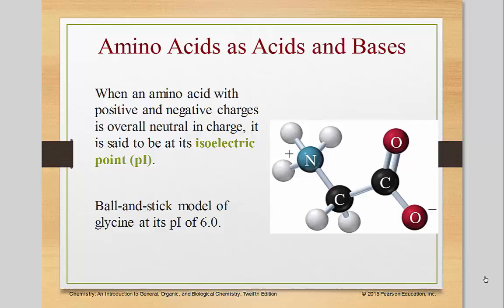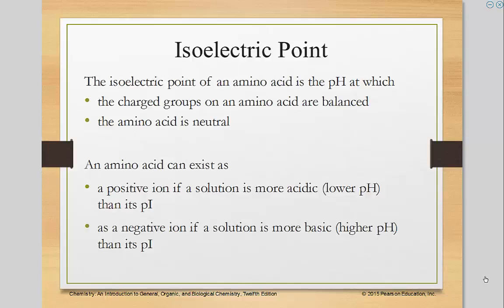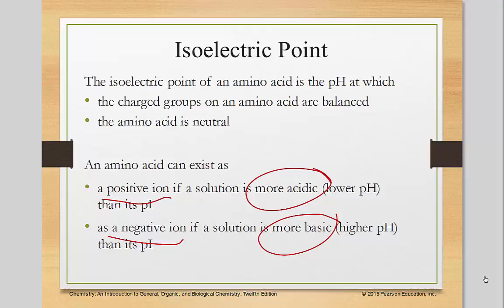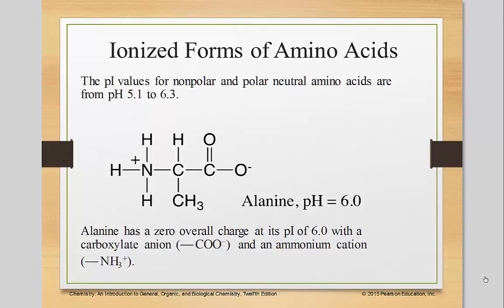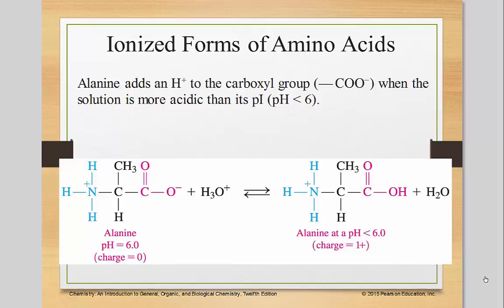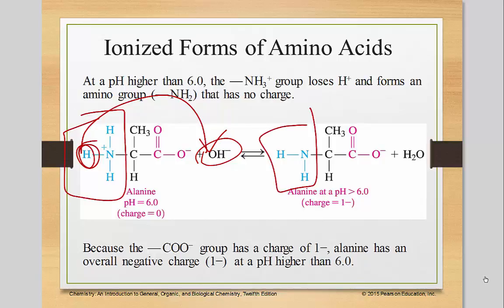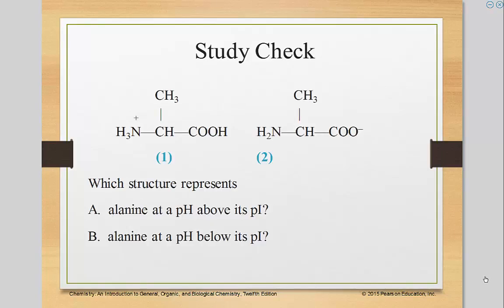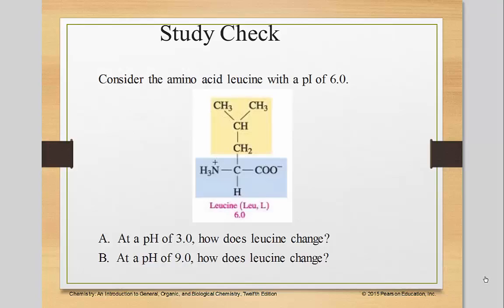amino acids as acids and bases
This tutorial discusses what happens to amino acids as it is added to an acidic or basic solution in comparison to the pI.